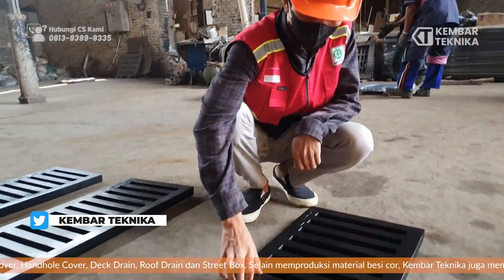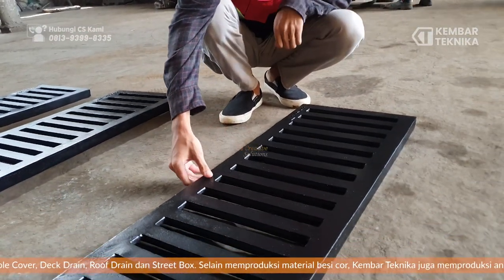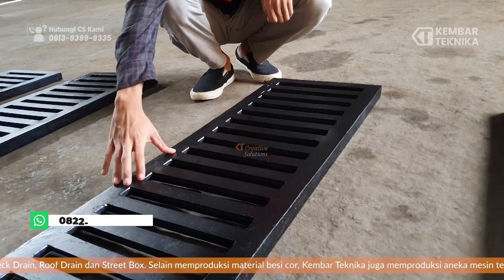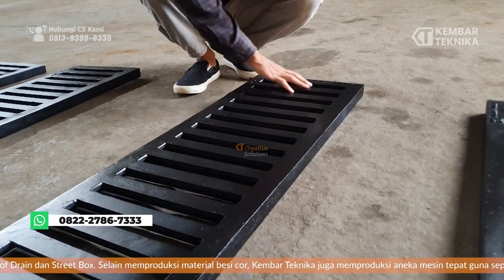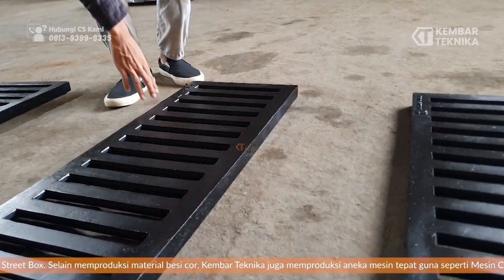Supply grill untuk tangkapan air di universitas Islam Indonesia!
Hi Sobat KT ! Kali ini kembali lagi di Video Supply grill untuk tangkapan air di universitas Islam Indonesia!